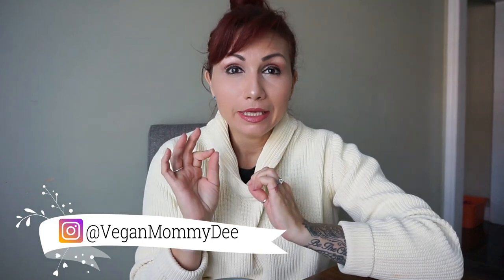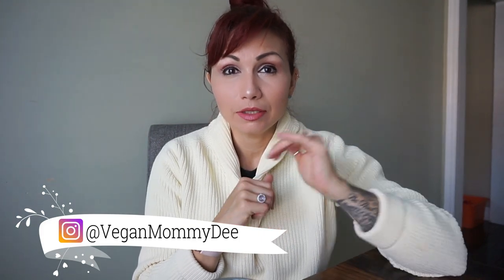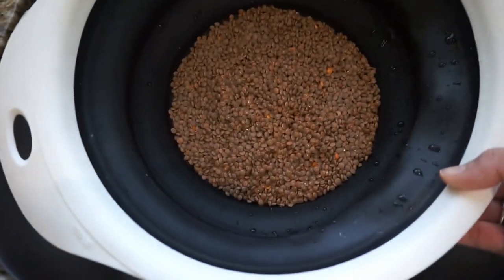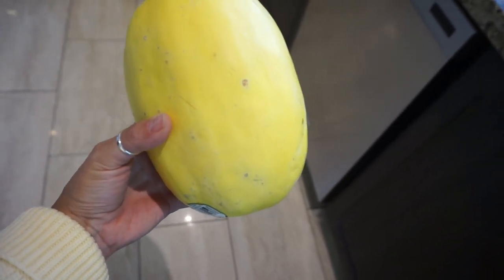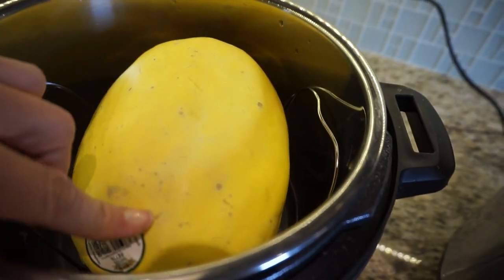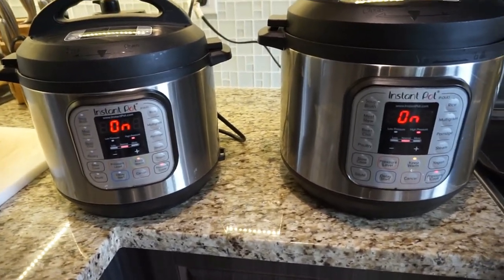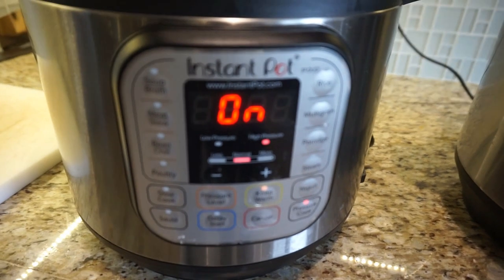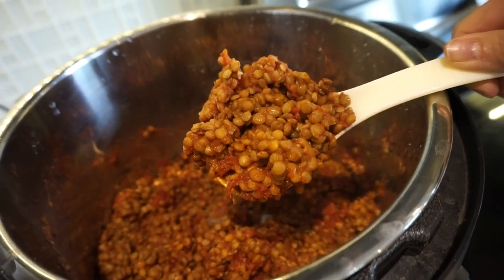SPAGHETTI SQUASH AND BROWN LENTIL GOODNESS | VEGAN HIGH FIBER & PROTEIN MEAL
Hi everyone,

This weeks video is a healthy super easy meal that I absolutely love. You guys know that I love easy to make meals but nutrition is my top priority as well. This meal is flavour pack and extremely healthy. I suggest you adding extra veggies on the side such as broccoli or a nice fresh mixed greens salad.

I use brown lentils in this recipe because they stay in tact and they get cooked to perfection in my recipe. If you don't like brown lentils you can use whatever you prefer however. I even suggest using beans for this recipe if you dislike lentils. Beans turn out great too!

It only took me a total of 15 minutes to cook up the lentils and the squash for this recipe. I took a few more minutes to shred the squash and then it's ready to eat! While the lentils and squash are cooking I just get my extra veggies prepared so those are ready to go as well.

I hope you enjoy this nutritious recipe and please tag me on IG @VeganMommyDee  if you decide to make it. Thanks.

Debbie
~VeganMommyDee~